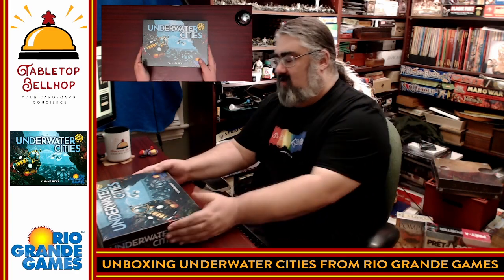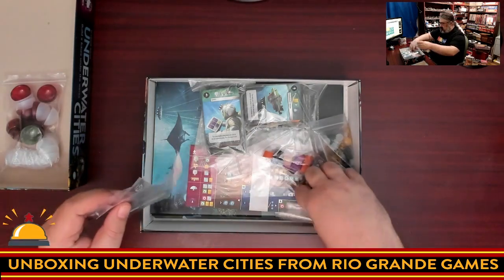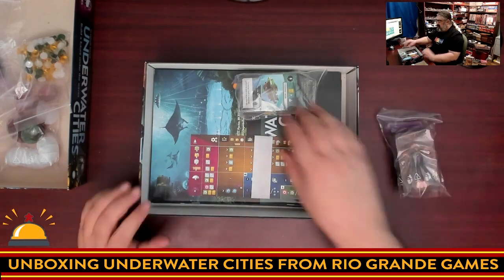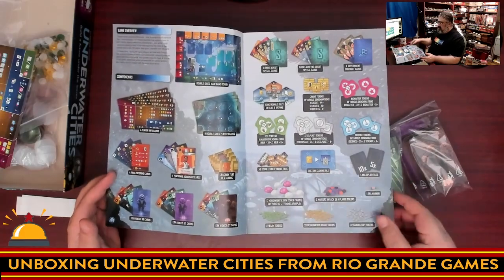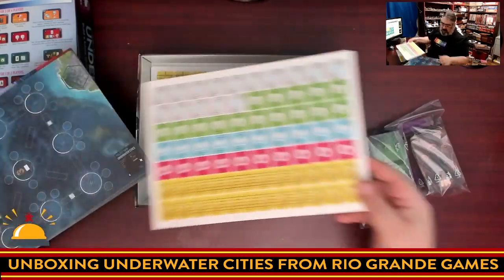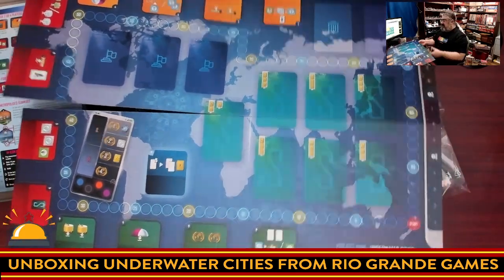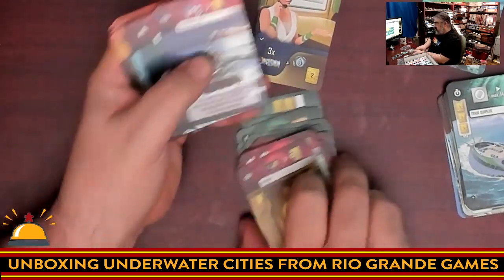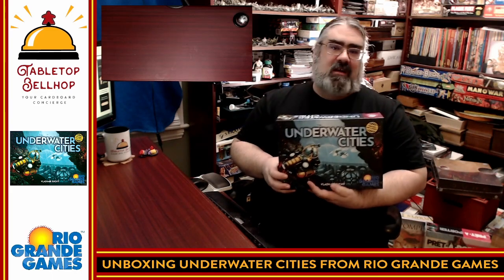Underwater Cities Unboxing Video, A look inside the box for Underwater Cities from Rio Grande Games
Check out what you get inside the box for Underwater Cities an engine building board game that lots of people like to compare to Terraforming Mars.

Index:
00:00 INTRO
01:07 OPENING UNDERWATER CITIES
12:29 FIRST IMPRESSIONS OF UNDERWATER CITIES

From the publisher:

Underwater Cities is a game for 1-4 players and takes about 30-45 minutes per player.  The players represent the most powerful brains in the world, brains nominated due to the overpopulation of Earth to establish the best and most livable underwater areas possible.

As overcrowded metropolises spread across the earth, humanity has realized it is time to establish a new home on the ocean floor. Kelp farms can provide food. Desalination plants can provide water. And laboratories can provide the technology needed to build a network of underwater cities.

Players direct the founding of their own underwater nations. They collect resources to build cities, a transportation network, and the facilities necessary to support life under the sea. Everything is accomplished by playing cards to choose various actions. If the card matches the action, the player also gains a benefit from the card. At times, the action may be so important that the player will choose it even with a non-matching card. At other times, the benefit of the card may be so good that any action is acceptable as long as the card matches it. Balancing these choices is the key to building an underwater habitat in which humanity can thrive.

Winner of the 2019 Diamant d’Or – top expert strategy game!

Pick up your own copy of Underwater Cities